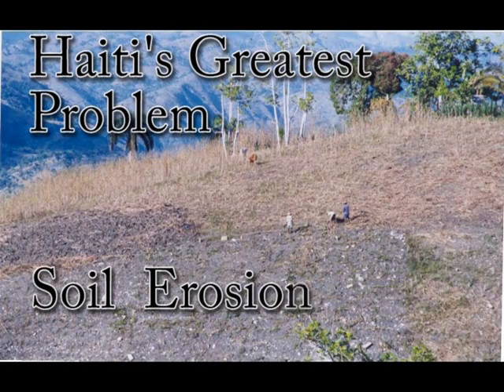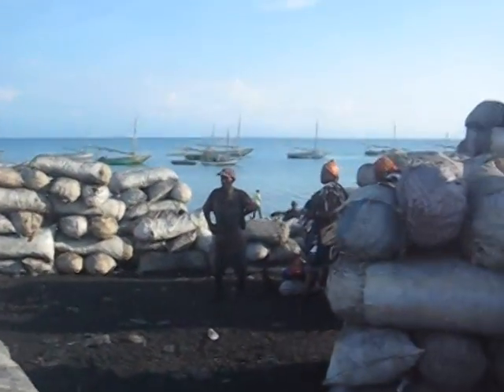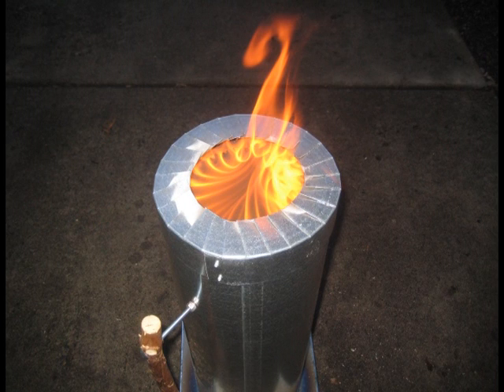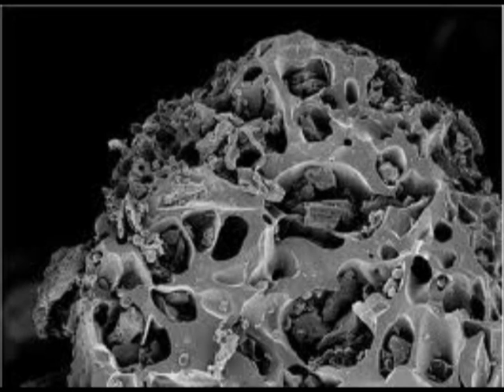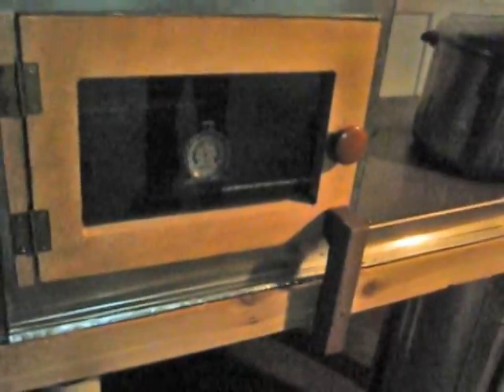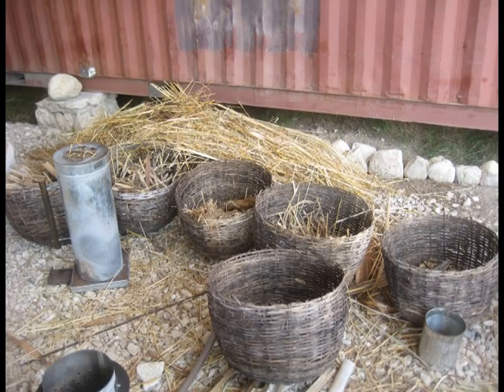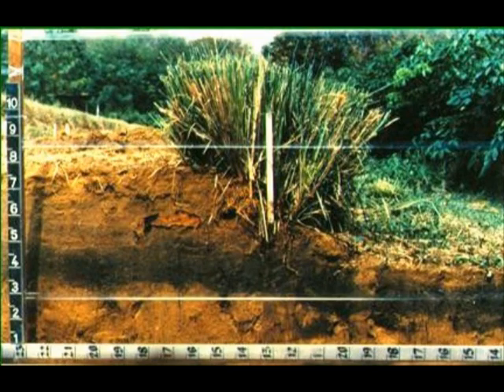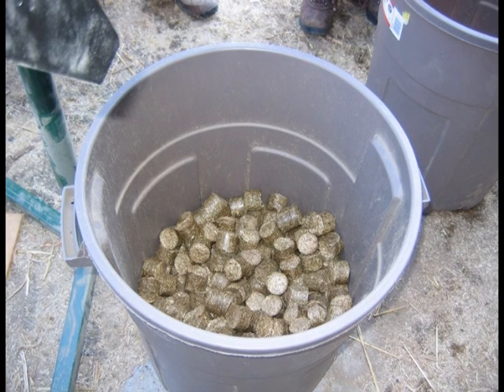HaitiReconstrucitonInternational TLUD cook stoves with Vetiver Grass Fuel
We demonstrate our clean burning efficient cook stoves for Haiti useing vetiver grass for fuel, it can be cut 3 times a year and still protect the mountains from erosion as they make terraces.  The fuel made from vetiver take CO2 out of the atmosphere and make biochar that enhanses the soil so it obsorbs more moisture neutriants and microorganisms to grow more food.  HRI: Dedicated to fòmasyon of Haitians to run sustainable businesses that conserve resources, improve food security and health.